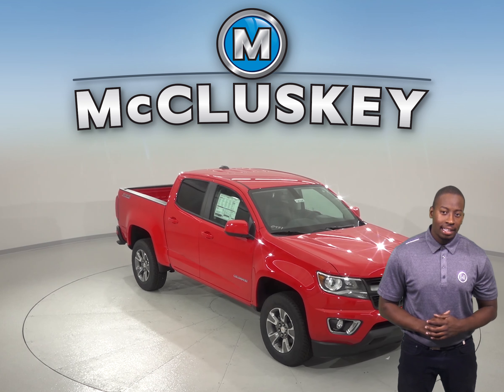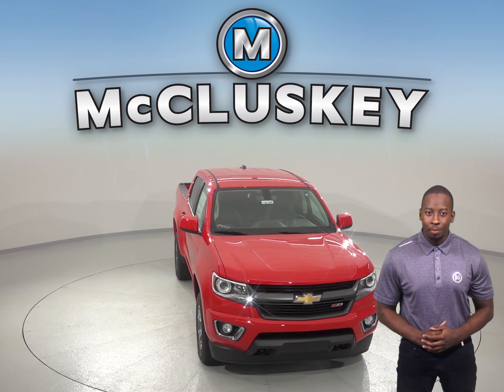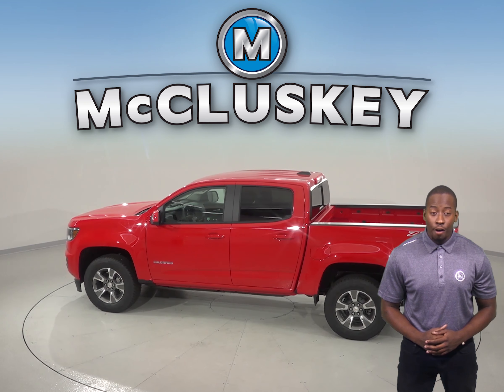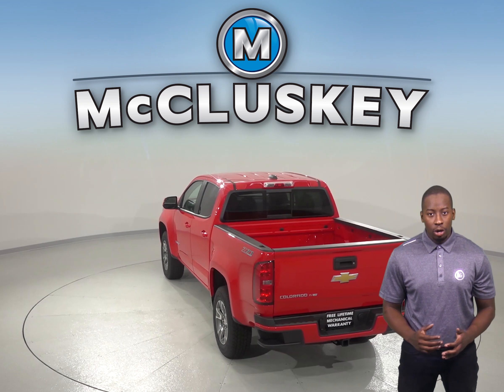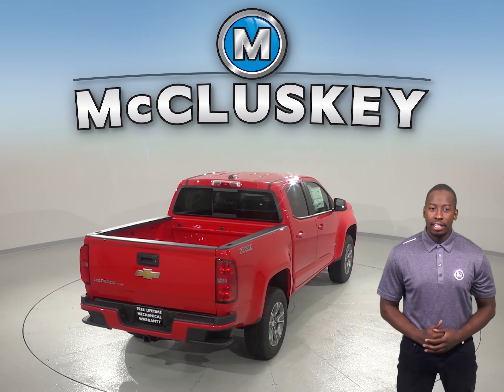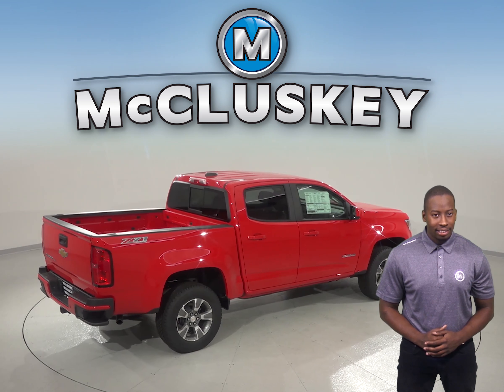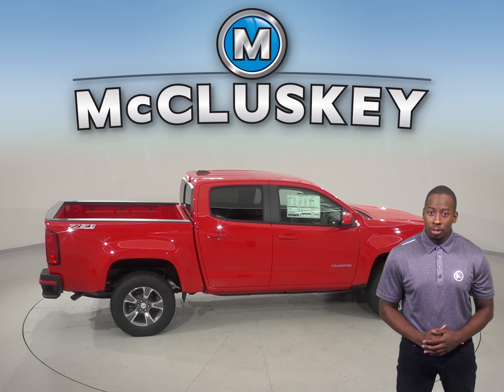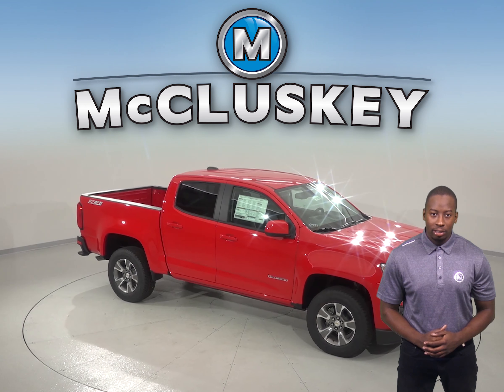190306 New 2019 Chevrolet Colorado Z71 4WD Crew Cab Red Test Drive, Review, For Sale -